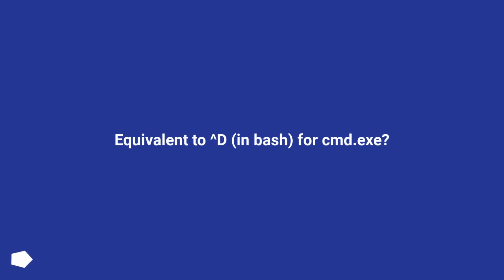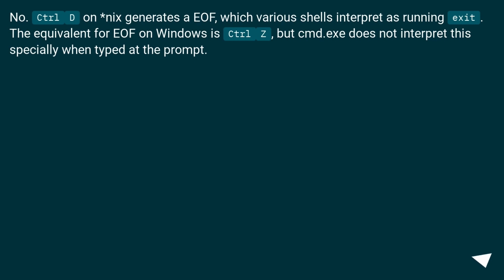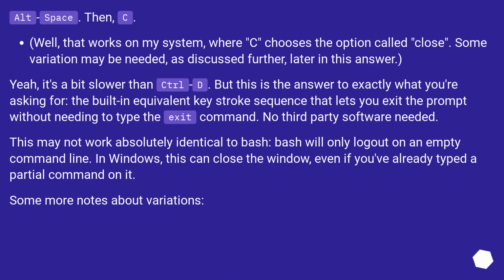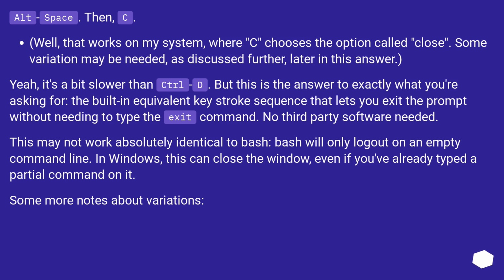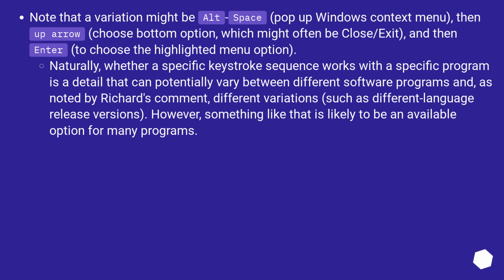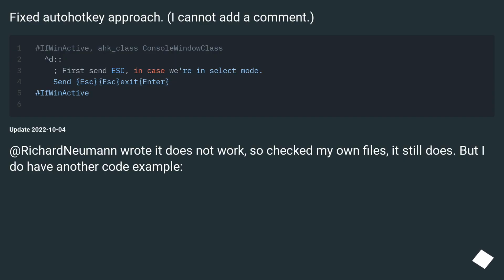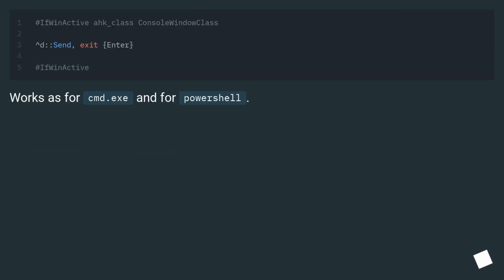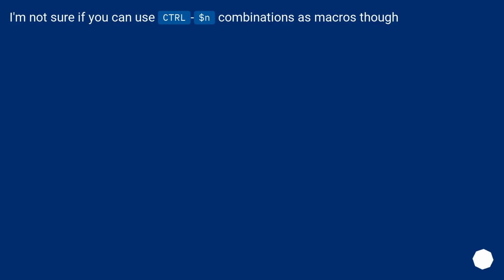Equivalent to ^D (in bash) for cmd.exe?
Chapters
00:00 Question
00:26 Accepted answer (Score 25)
00:52 Answer 2 (Score 12)
03:09 Answer 3 (Score 7)
03:50 Answer 4 (Score 5)
04:32 Thank you